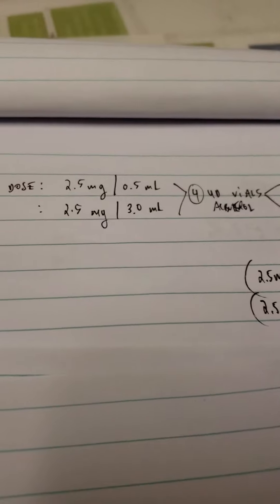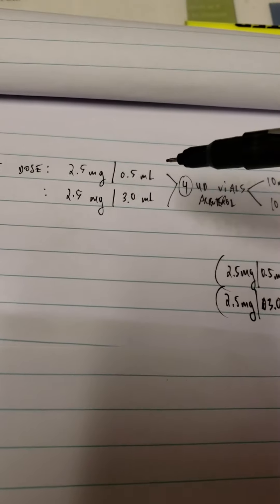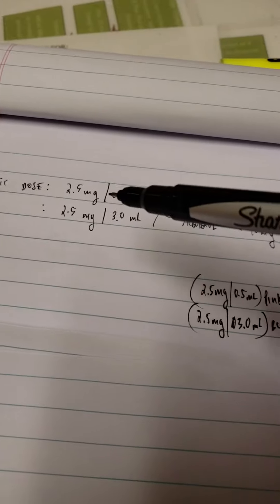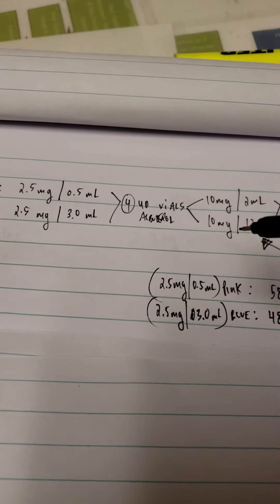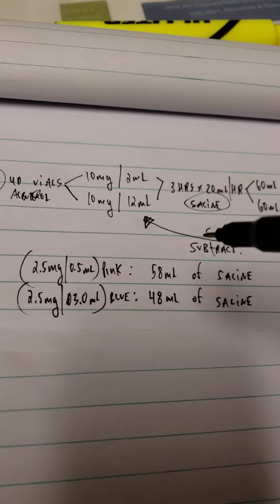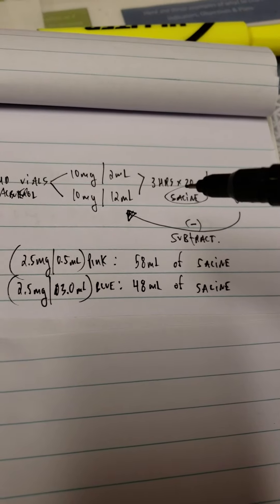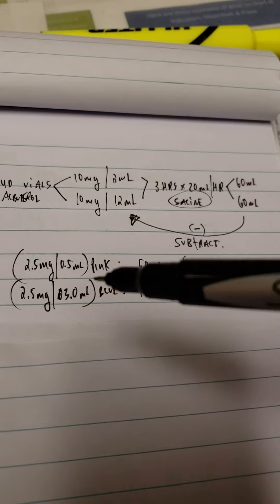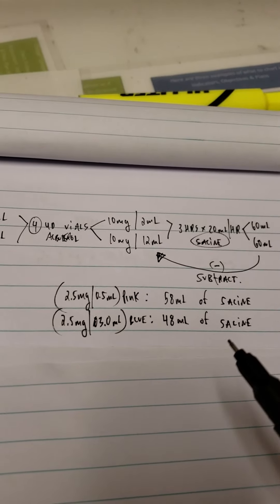Drug Calculations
Question 4